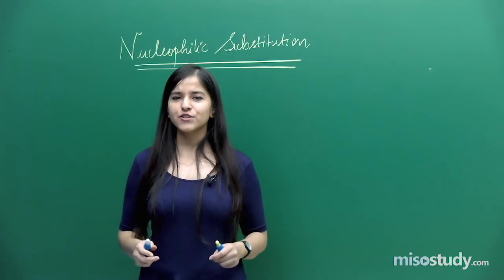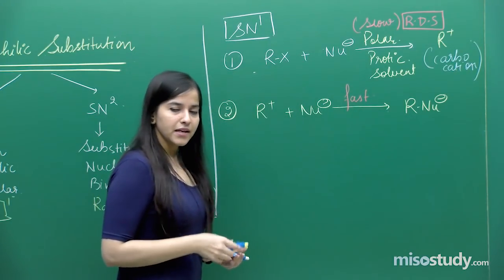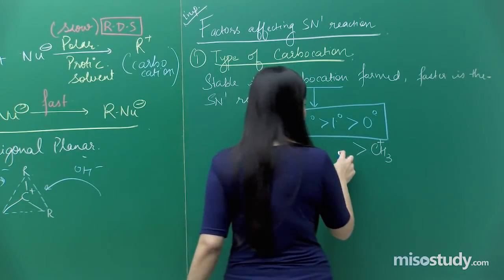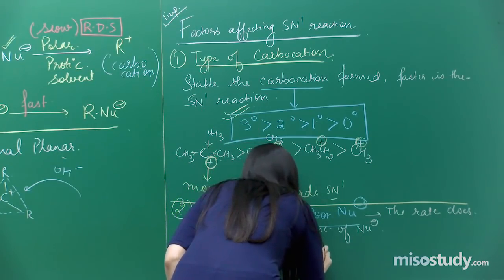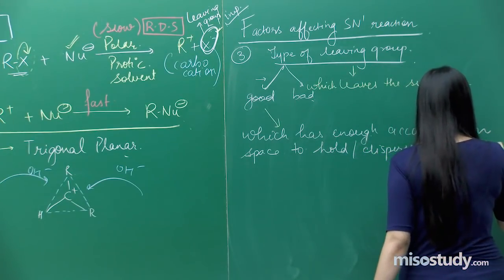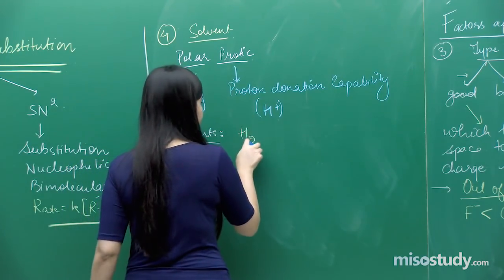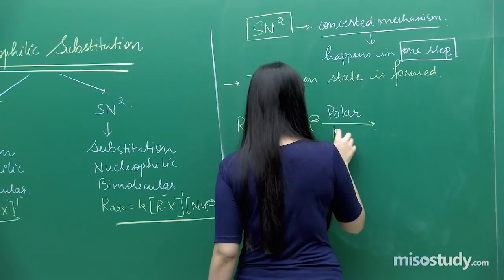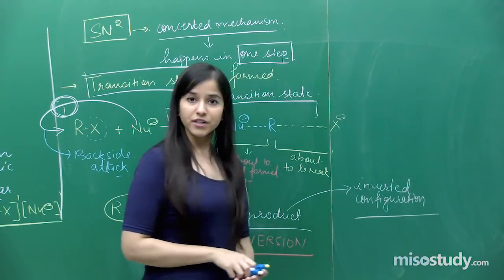Haloalkanes & Haloarenes | Chemistry | CBSE Video Lecture | Misostudy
Haloalkanes & Haloarenes, Chemistry online video lecture for CBSE Class 12th students, prepare by the best experienced faculty.

Here in this online video lecture the topics cover like Nucleophilic Substitution Reactions - II from chapter Haloalkanes & Haloarenes of Chemistry for preparation of CBSE exam 2019.